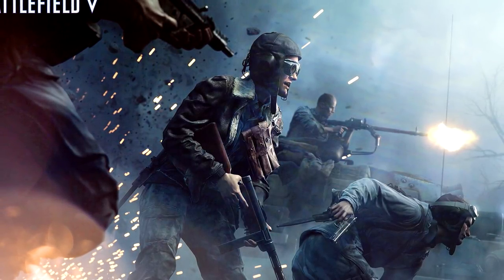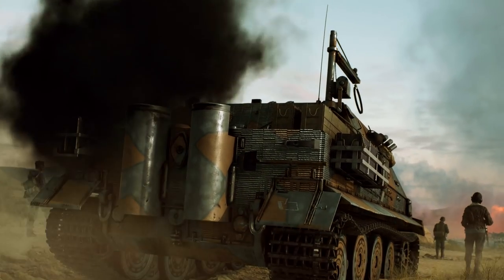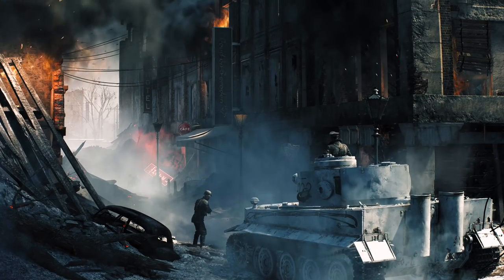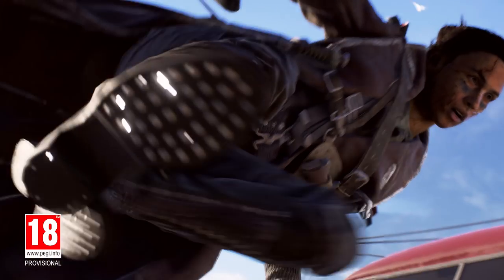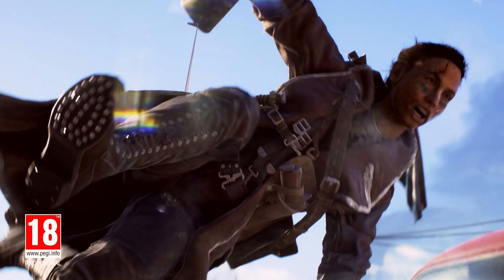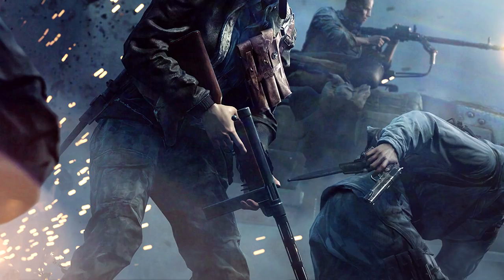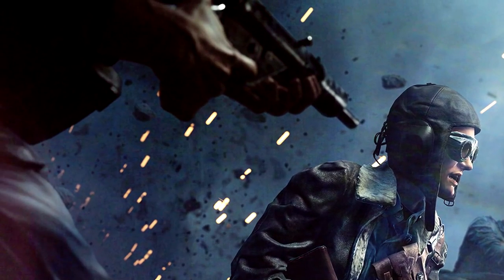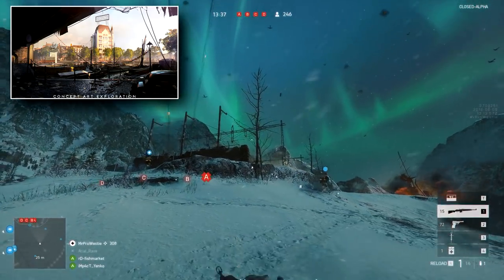*NEW* ROTTERDAM MAP & WEAPONS REVEALED! - Battlefield 5 "Devastation of Rotterdam" Teaser Trailer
DICE and EA just revealed the new Rotterdam map for Battlefield 5 along with some new weapons as well! All this comes from the Battlefield 5 Devastation of Rotterdam teaser trailers! :D